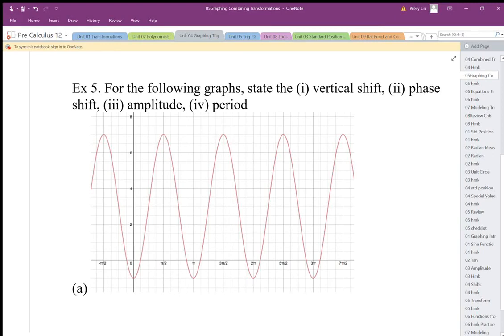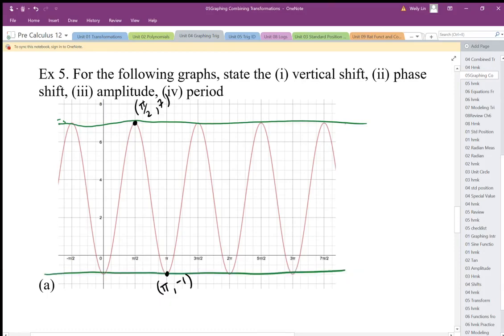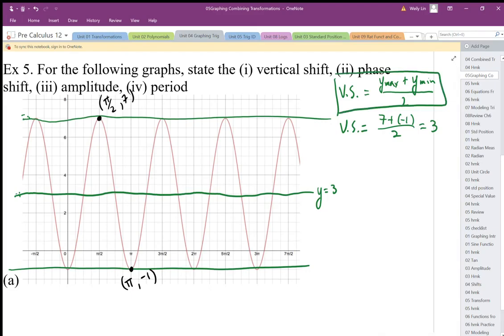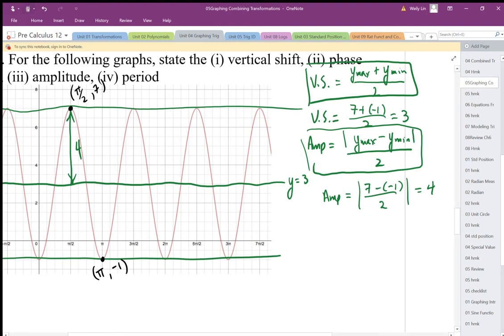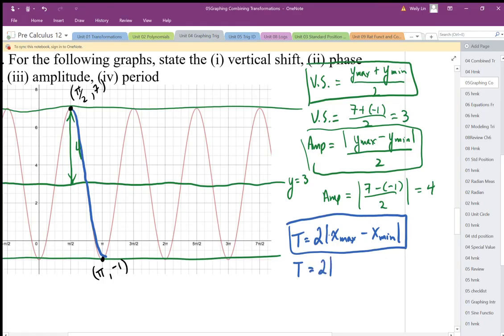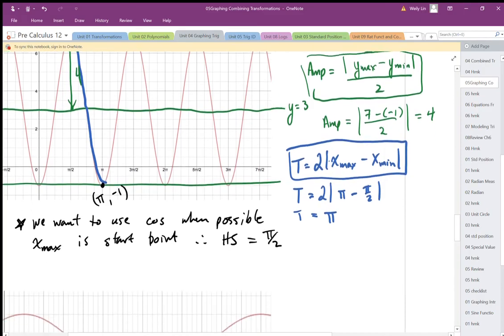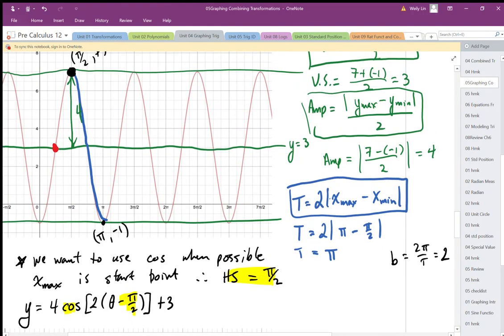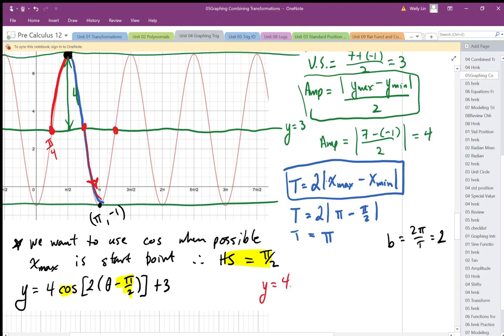05Graphing Combining Transformations Part4